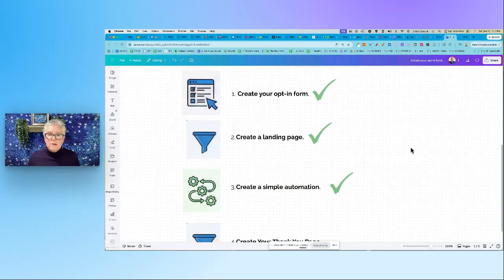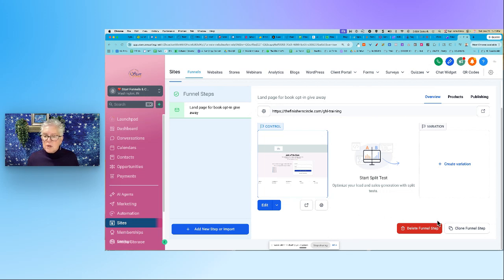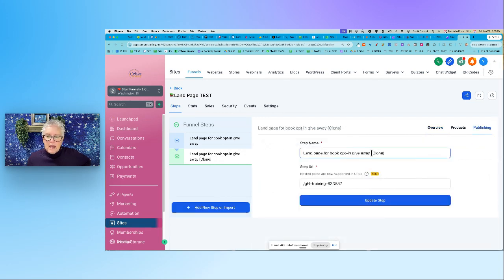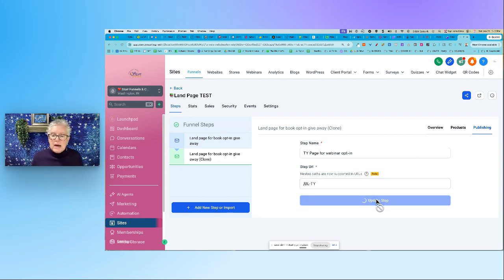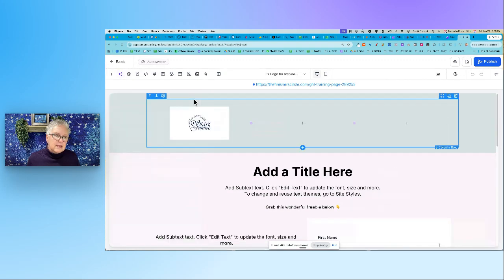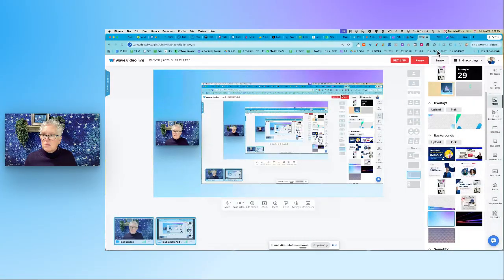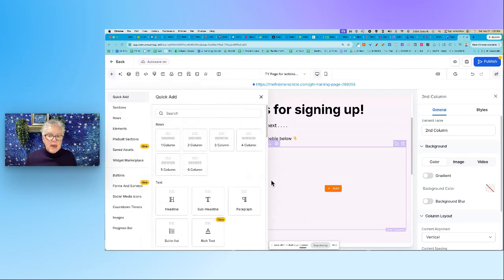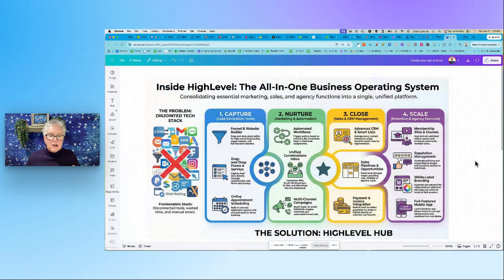How to Build a High-Converting Thank You Page in GoHighLevel | Funnel Pages for Beginners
Learn How to build a High-Converting Thank You Page in GoHighLevel step by step!
This beginner-friendly GHL tutorial will help you build a smooth funnel, confirm form submissions, and guide your leads to the next action—boosting both engagement and conversions.

A well-designed GoHighLevel Thank You Page helps you:
👉 Confirm successful form submissions
👉 Increase trust and user experience
👉 Guide leads toward the next step in your funnel
👉 Improve follow-up automation and conversions

✔️ How to set up a Thank You Page in GoHighLevel
✔️ How to connect the Thank You Page to your opt-in form
✔️ Best practices for high-converting funnel design
✔️ How Thank You Pages support automation and funnel flow

If you're learning GoHighLevel funnels, landing pages, or marketing automation, this tutorial series will help you build faster and smarter.

🔗 Connect with Starr Consulting